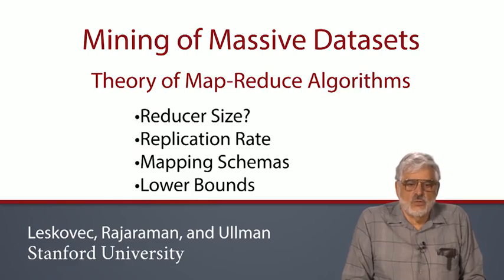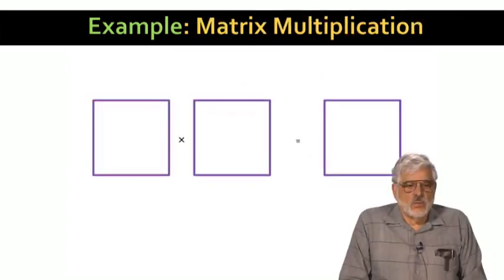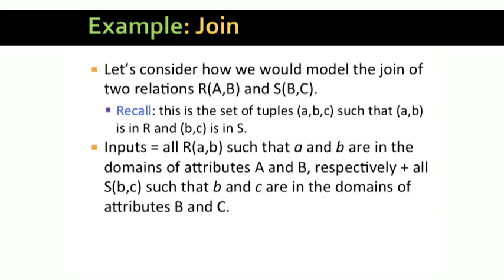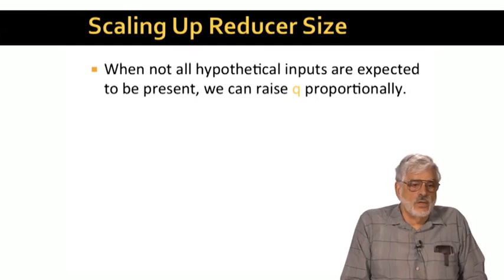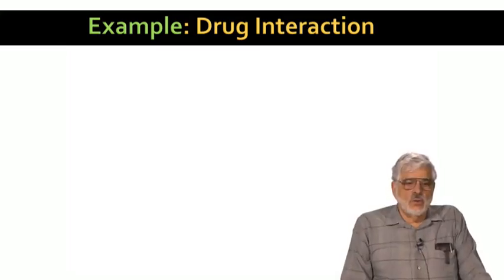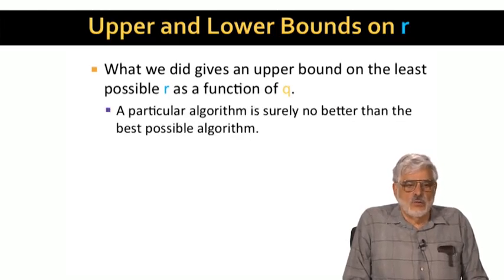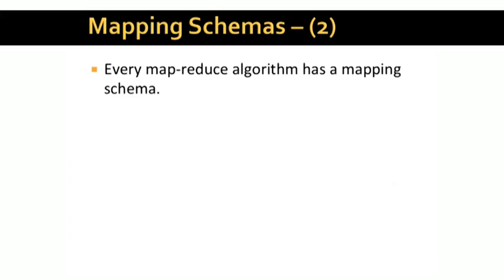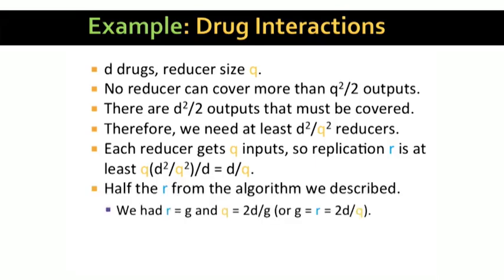Lecture 80 — Theory of MapReduce Algorithms Advanced Stanford University